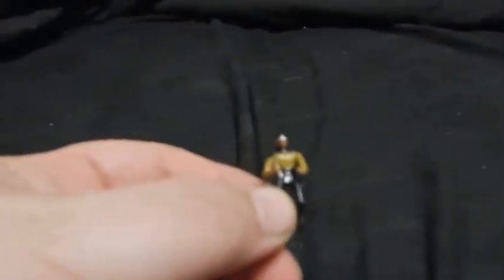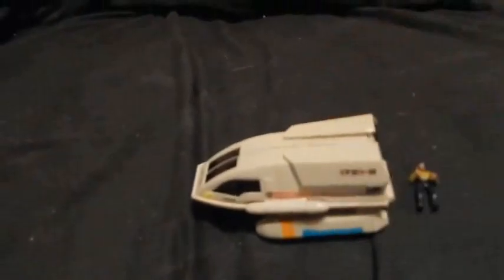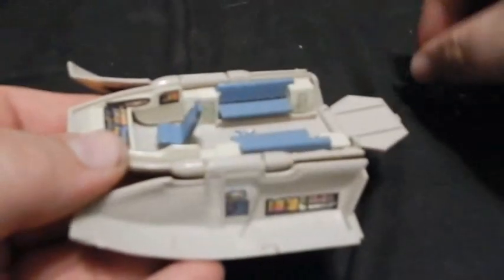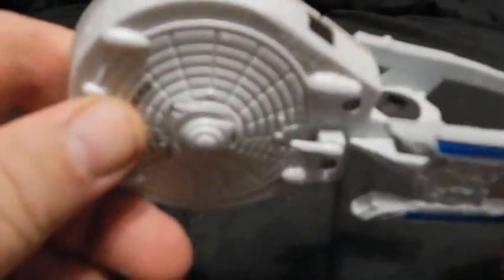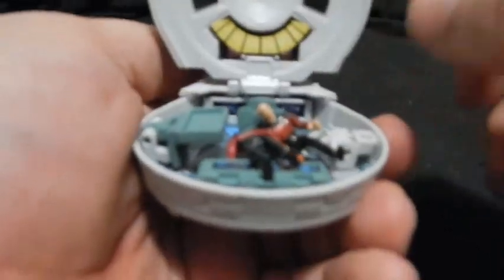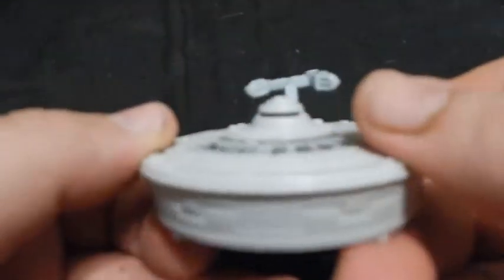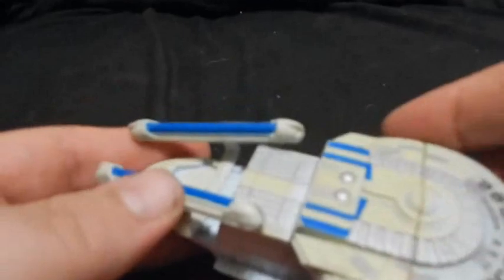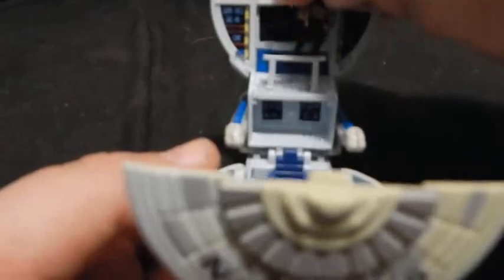Review Playmates Star Trek Innerspace Federation Ships/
These videos are a reposting from my main channel, they are from back when I first started my channel and had no equipment, I now have slightly better quality videos, and now spend more time making custom Dioramas, figures and accessories for Star Trek fans. And I'm an artist arting it up. I would apopreciate your support.

Amazon Wish List